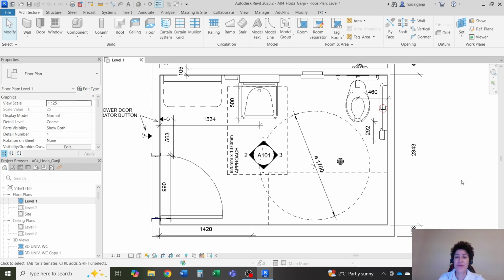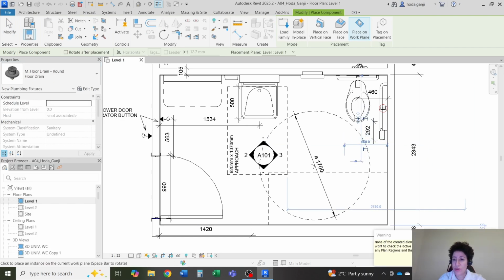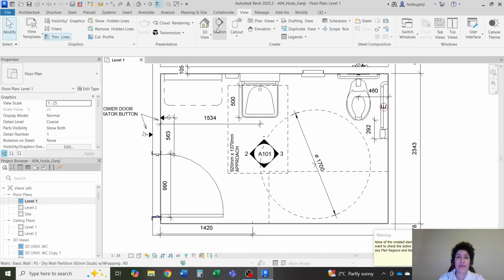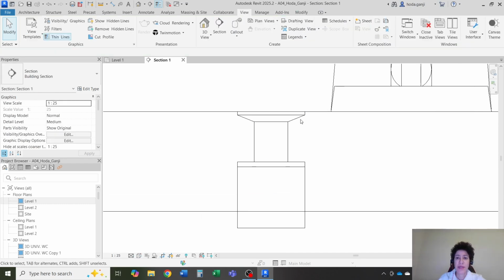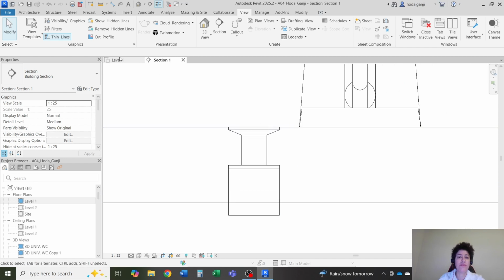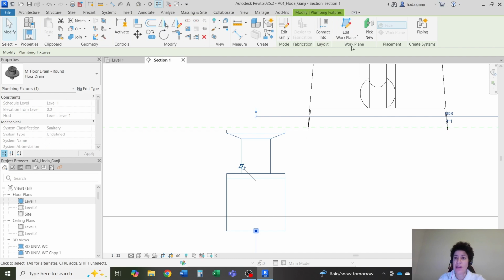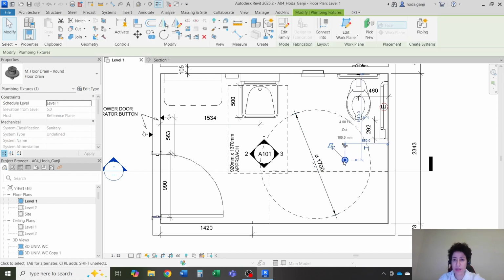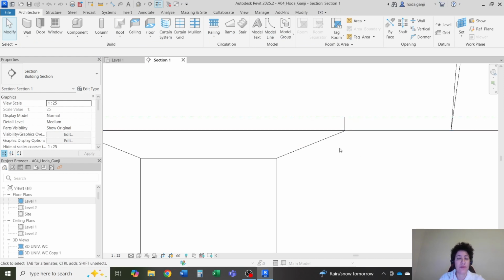Why I cannot see Floor Drain on Floor Plan, Revit?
"This video shows how we fix the issue with floor drain visibility in Revit."
Link to the next video: "How to Modify Viewport Title? Edit a System Family in Revit"